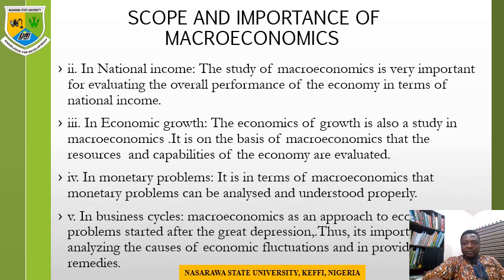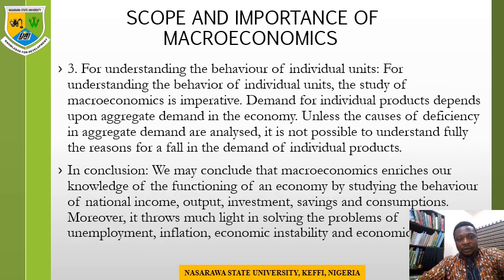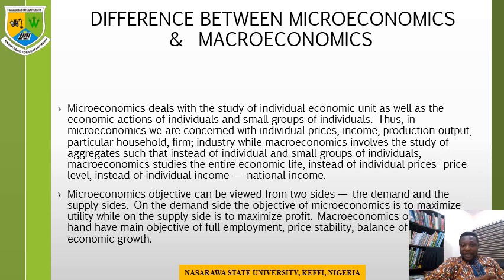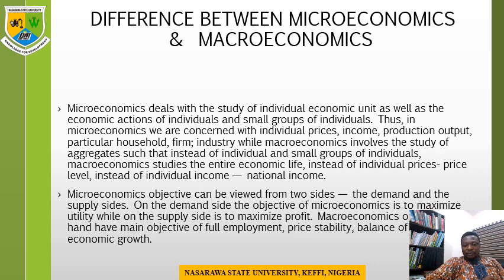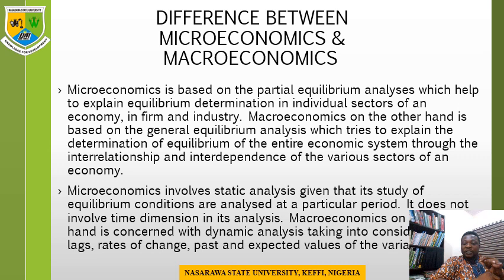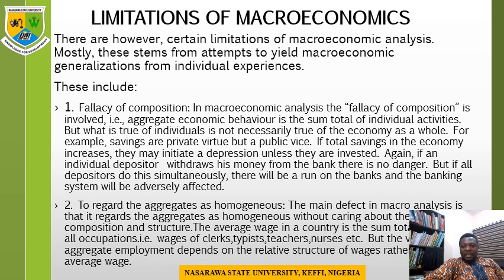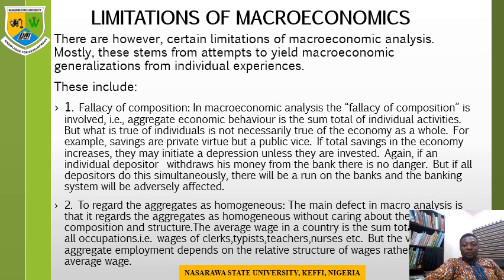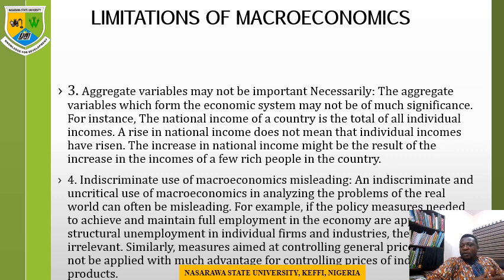BAF123 - ELEMENTS OF ECONOMIC II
ELEMENTS OF ECONOMIC II